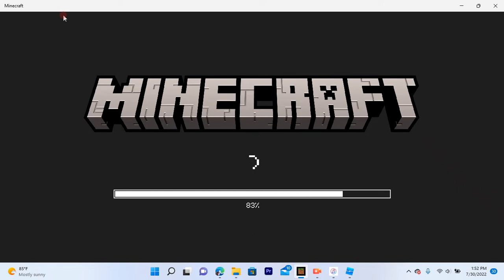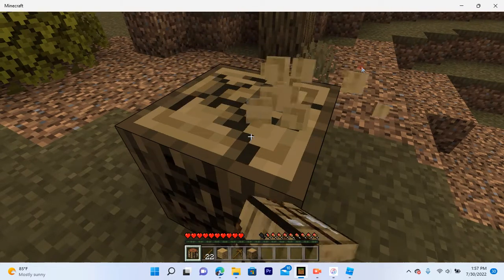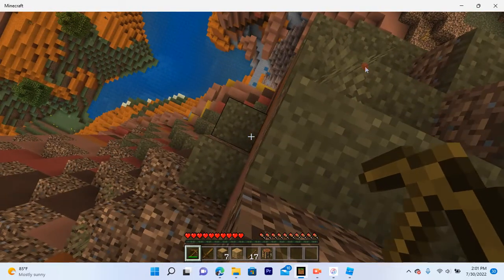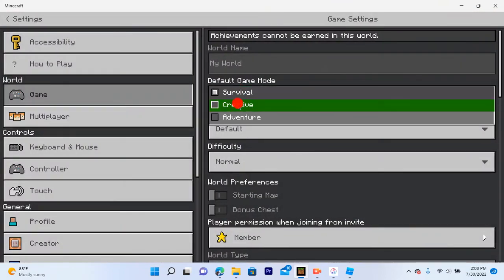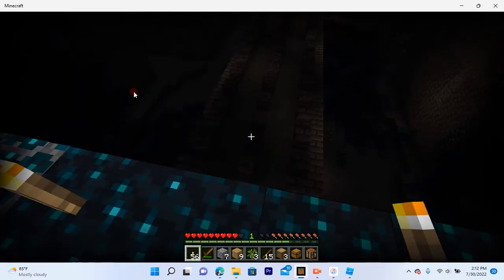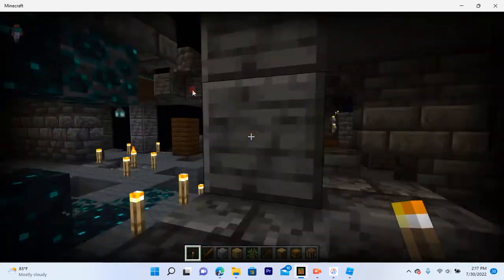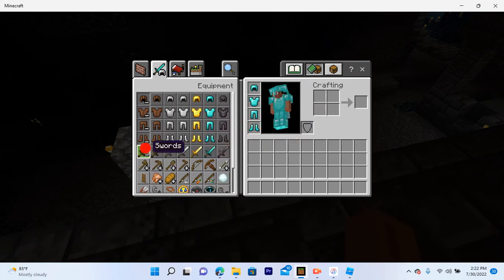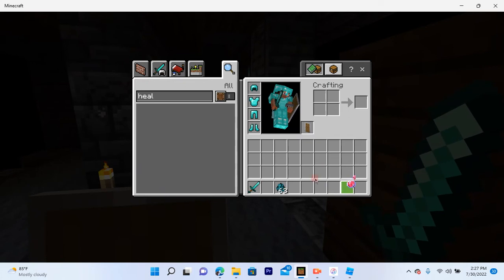When Justin Meets Warden:Justin Plays Season 2 Episode 2